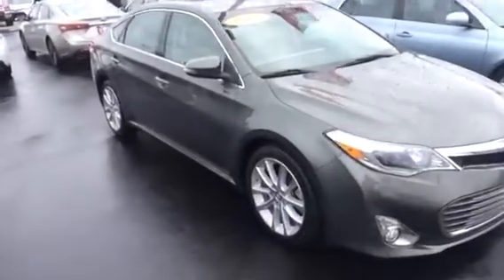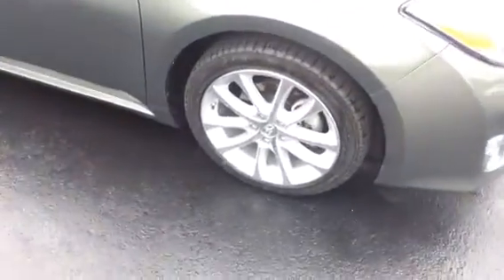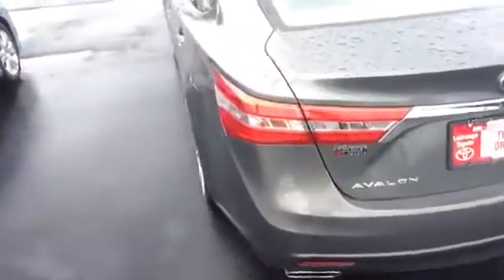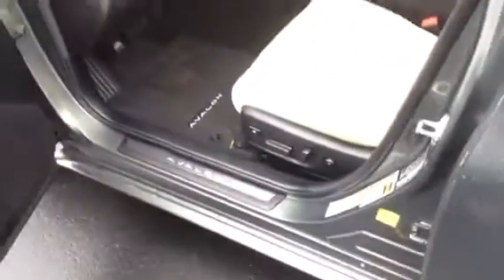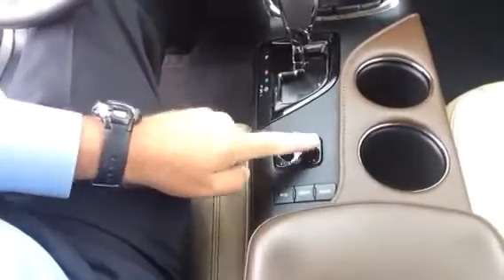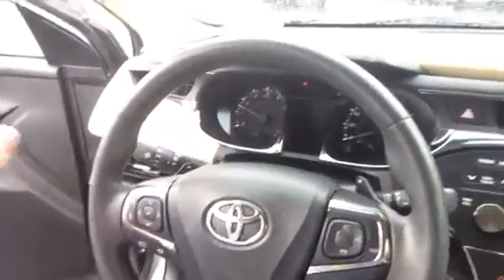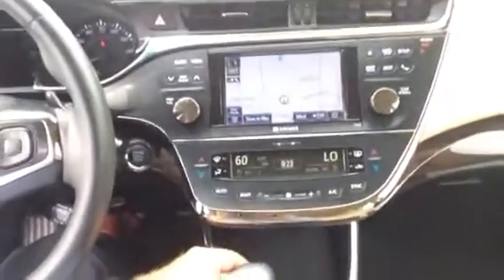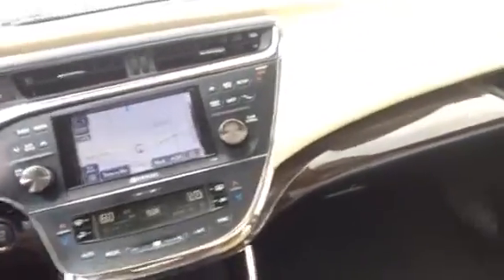Brian's Avalon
Jim Richards, Lagrange Toyota